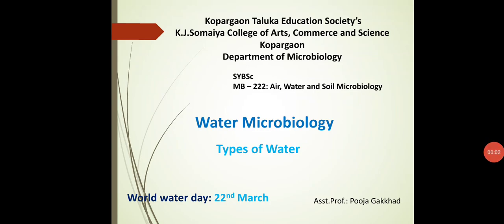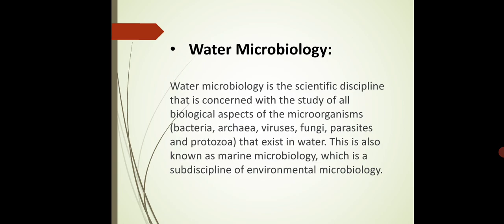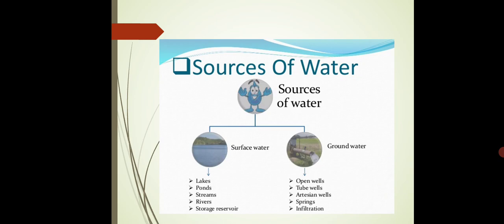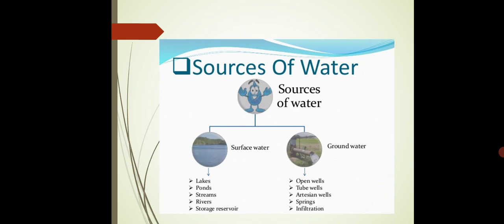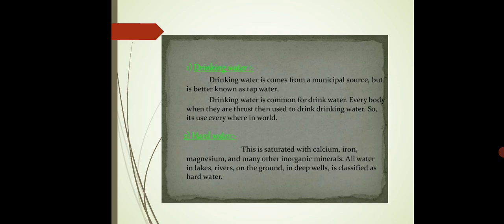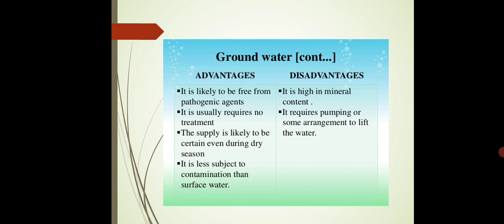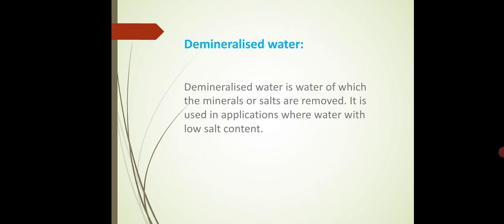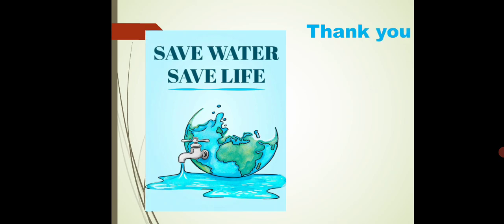Asst.Prof.P.K.Gakkhad: Water Microbiology- Types of water (SYBSc Microbiology MB222 Paper II) Lec:17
Water Microbiology:
Water Microbiology is the scientific discipline that is concerned with the study of all biological aspects of the microorganisms that exist in water.

Types of water:

Surface
Ground
Distilled
Mineral
Demineralized
Stored